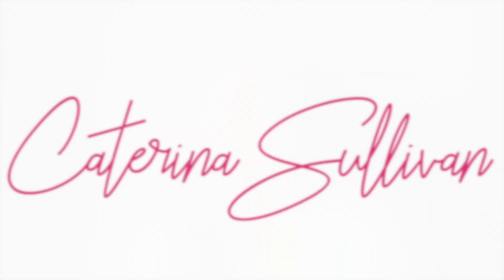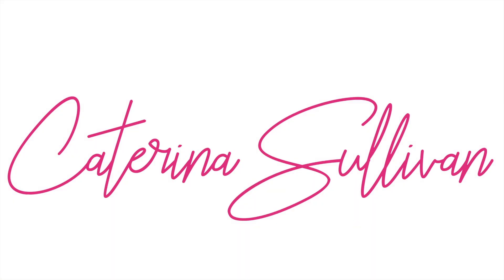How the Australian Political System Works | Part 2: The Basics of the Federal Legislature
This is my second video in a series on how the Australian political system works. In this video, I discuss the basics of the federal legislature.

Sharing political information takes time! If you can spare it, I'd appreciate you shouting me a coffee to say thanks!